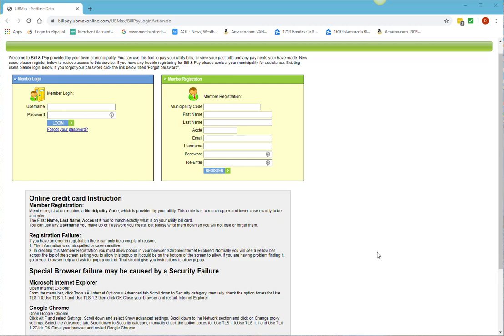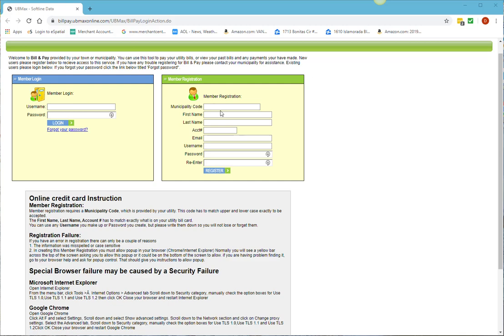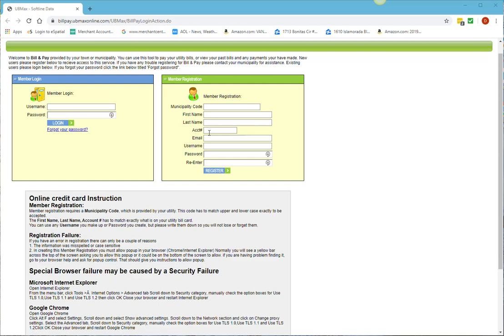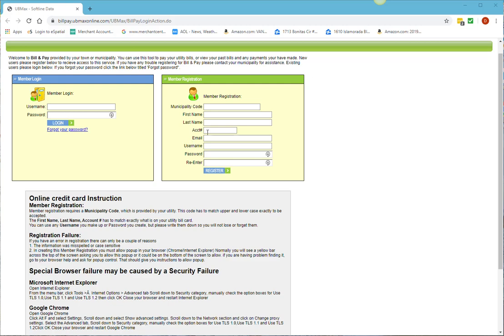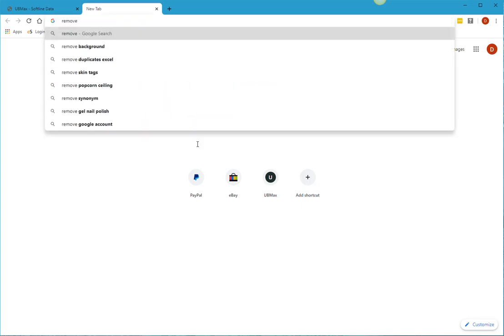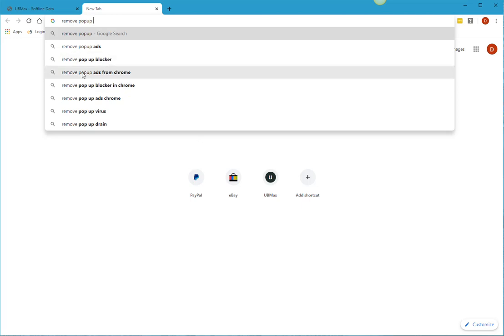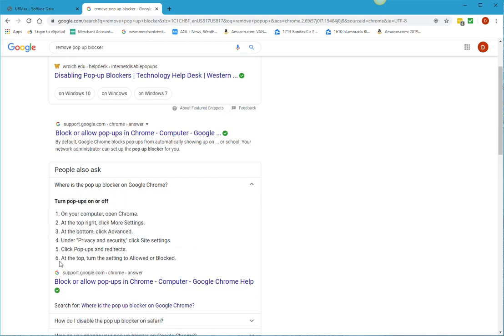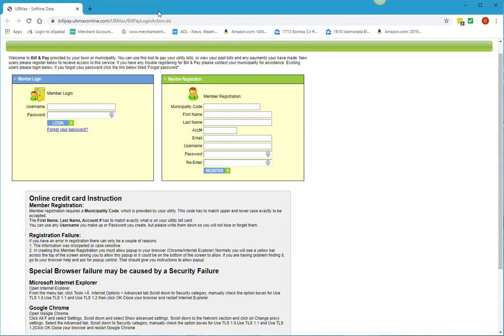UB-PAY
Paying online for selected utilities